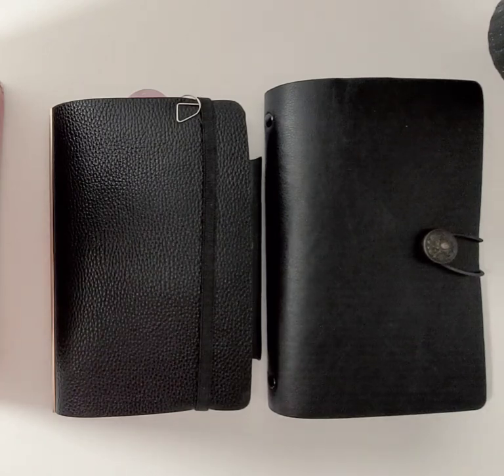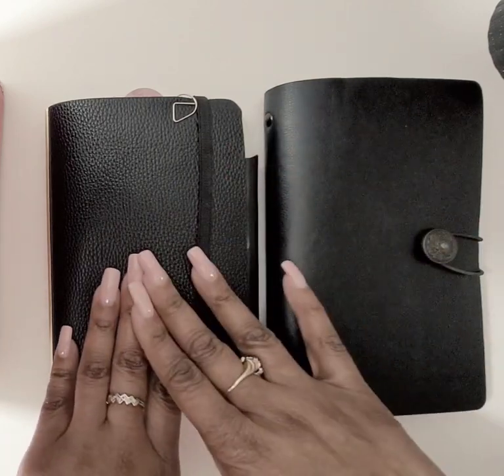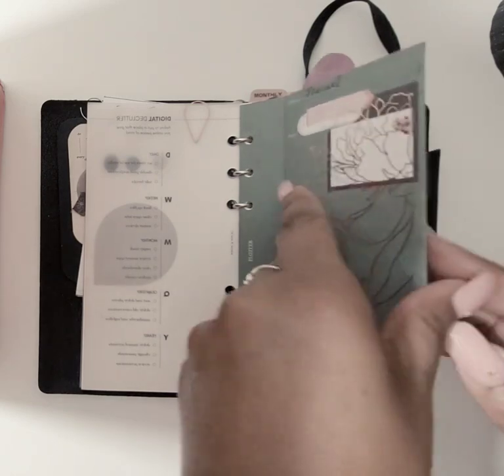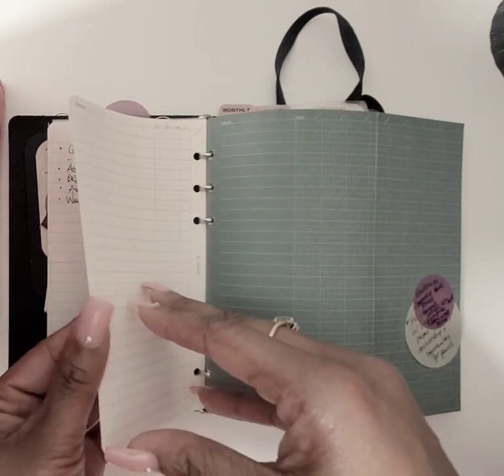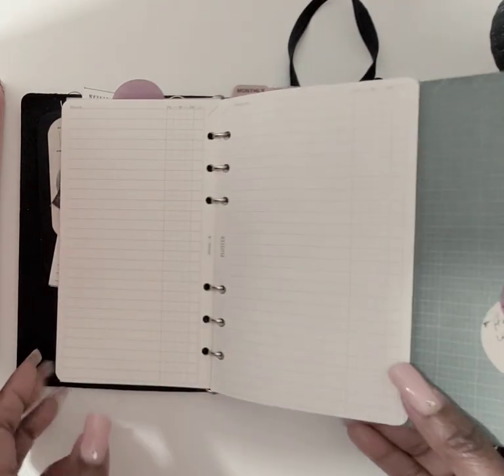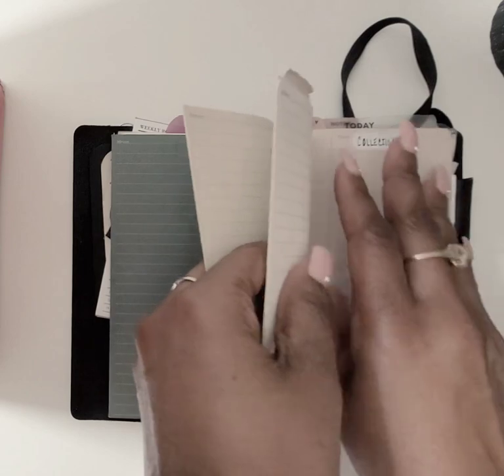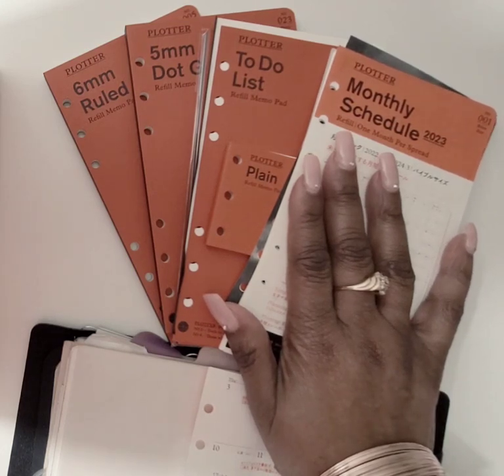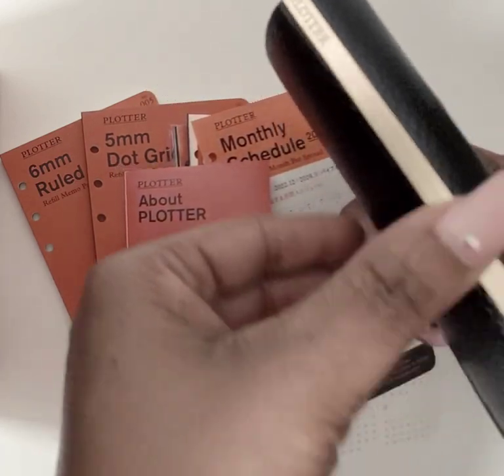Plotter Planner for 2023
Plotter Product Collection (Bible Size):
Binder: Shrink Leather
2023 Monthly Schedule #001
To Do List Memo Pad #006
Project Manager, Set of various colors
5 MM Dot Grid #023
Plain Refill Memo Pad #003
6 MM Ruled Pad #005
Ruler Pad
Leather Penholder w/Lifter
Band w/Lifter
Leather Ring Supporter (Bible/Narrow)

*Used for 2022, but will not use in 2023: Weekly Schedule Refill

I bring content to entertain and educate individuals who enjoy or considering planner options.

Facebook Group for Japanese Planners